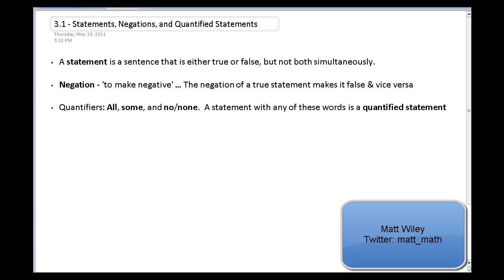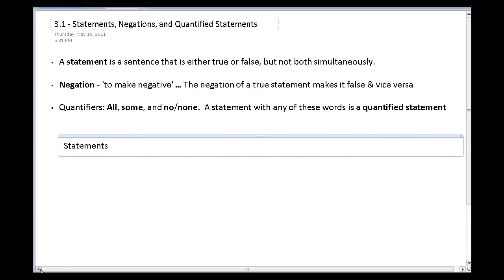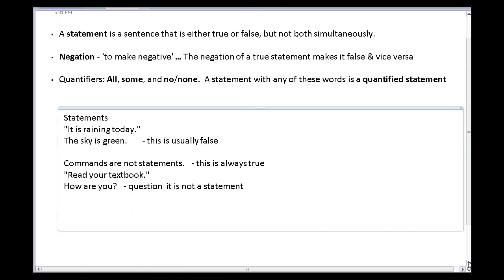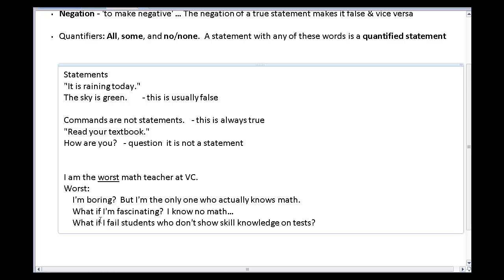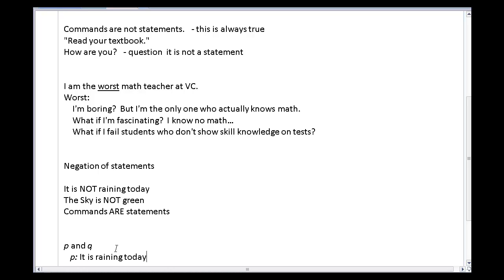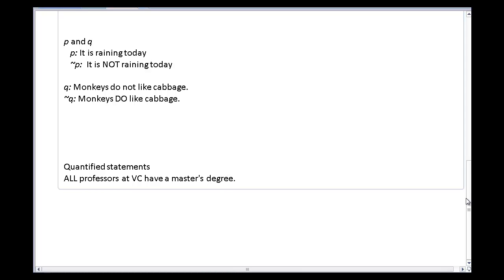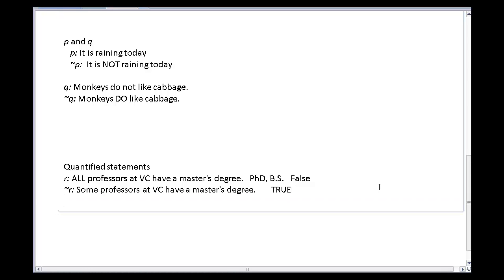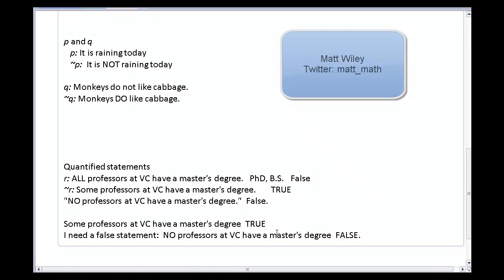3_1_Statements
Intro to logic: Statements, Negations, and Quantifiers